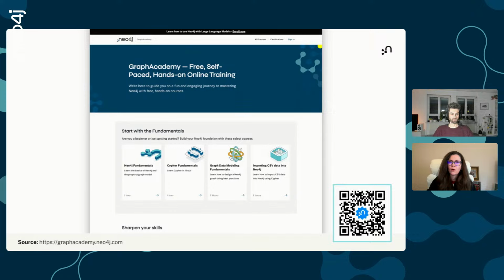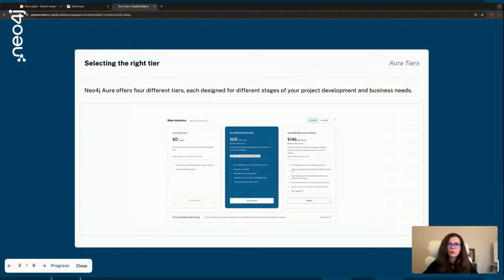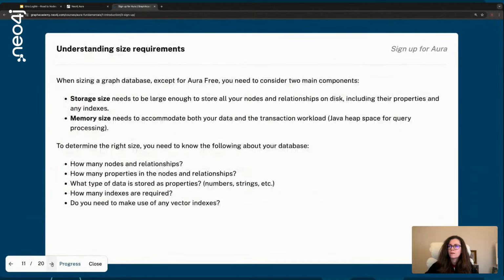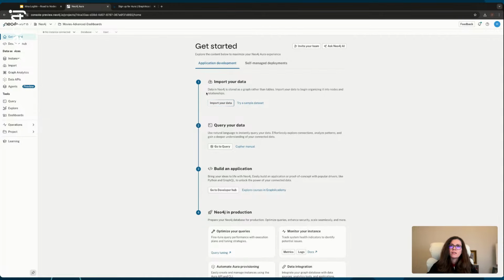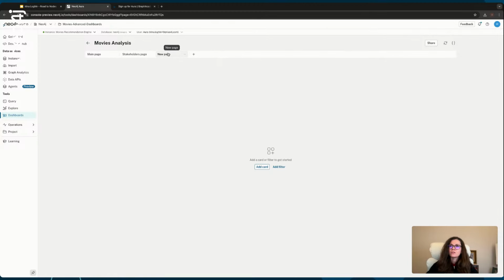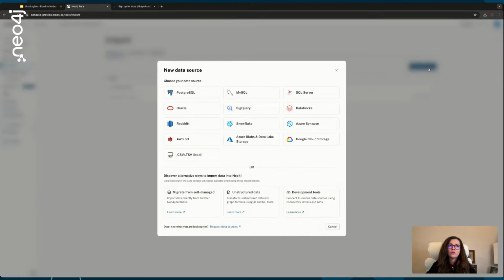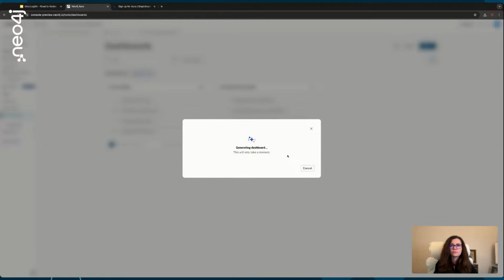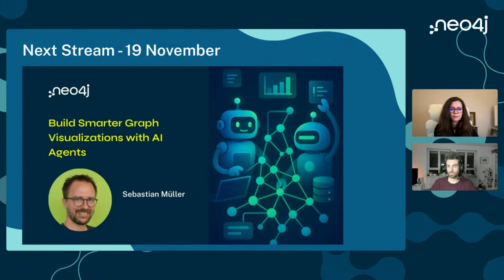Discover Neo4j AuraDB - S02E07: Intro to AuraDB and Dashboard Building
We’re bringing back Discover Neo4j AuraDB to showcase all the powerful new features added to Aura! Whether you're a longtime user or just getting started, join us to see what’s new, how Aura makes graph databases easier than ever, and why now is the perfect time to try it out.